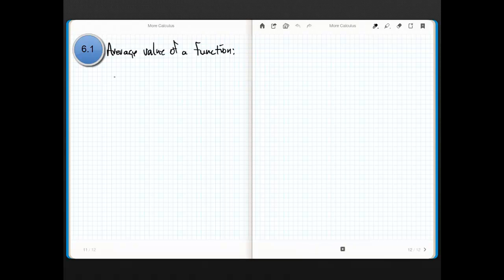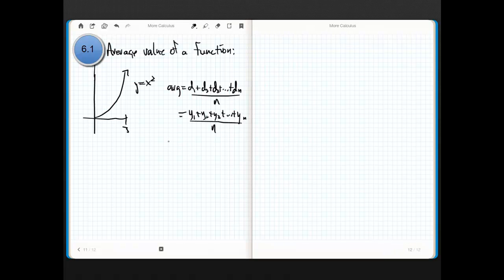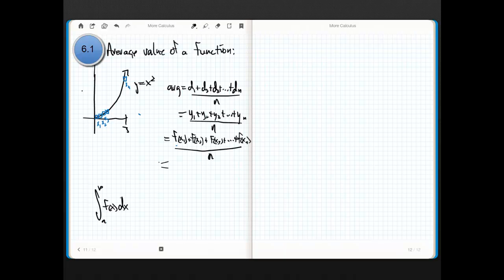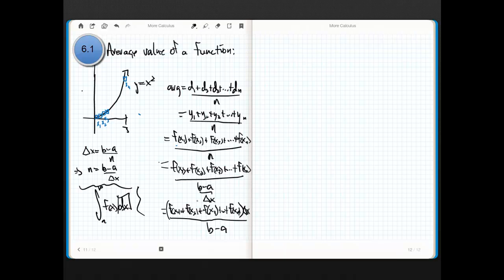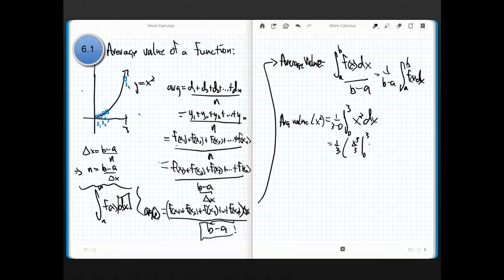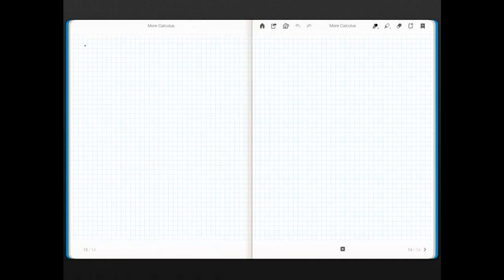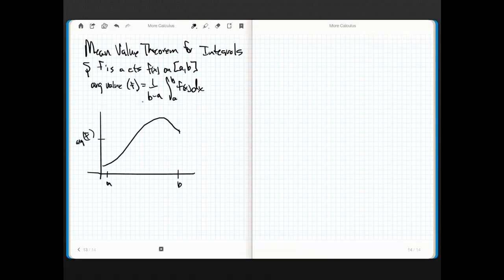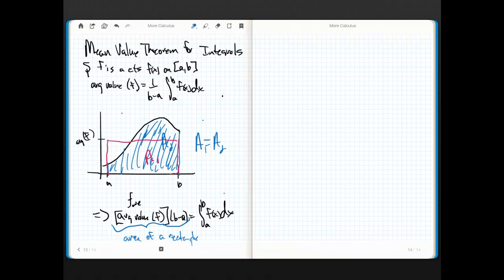THINK 2023 Day 12 Part 1 Average Value of a Functions